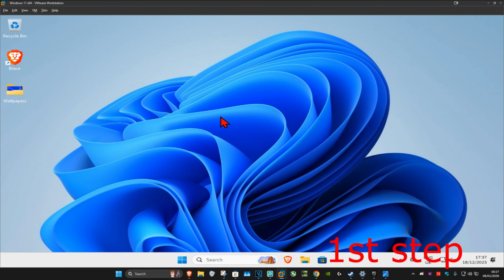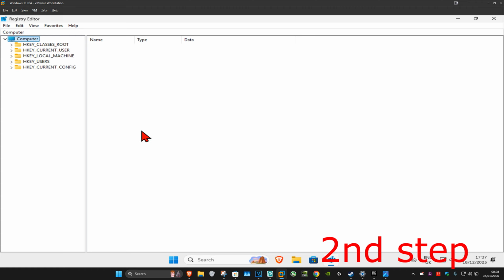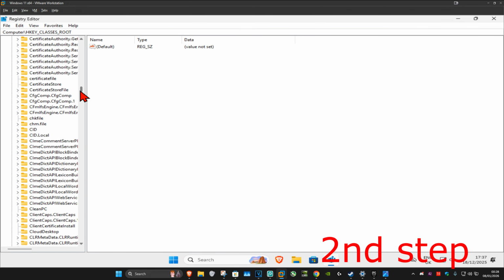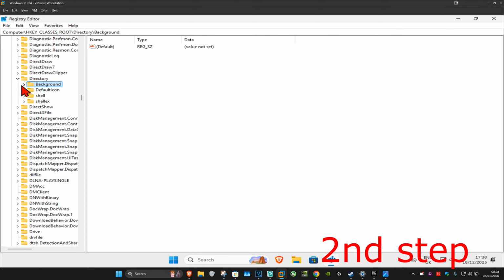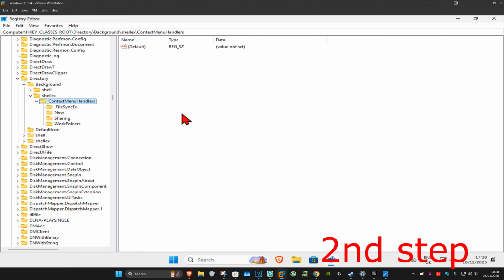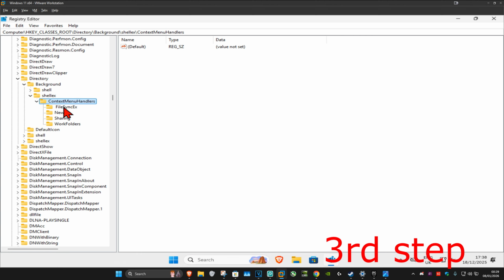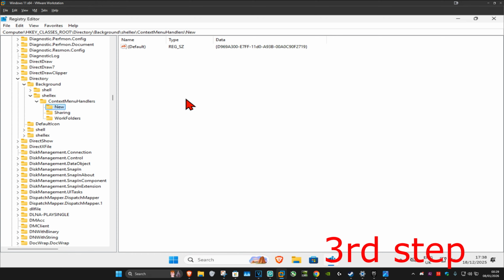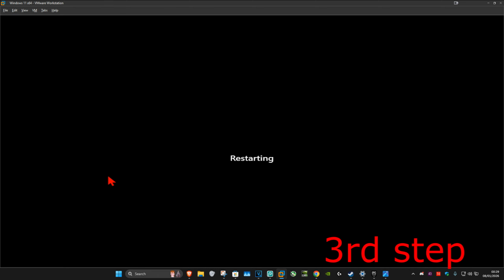How To Fix Right Click Keeps Loading in Windows 11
In this tutorial, I’ll show you how to fix the issue where right-clicking keeps loading or freezes in Windows 11. This problem usually occurs due to corrupted context menu handlers, outdated drivers, or system file errors.